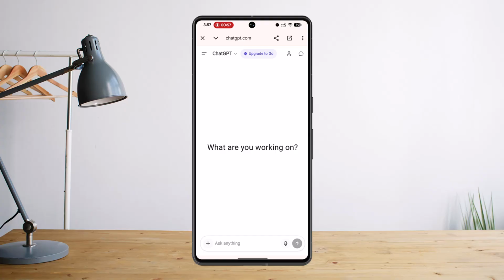How to Use ChatGPT for YouTube Scripts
Using ChatGPT effectively for YouTube scripts involves treating it as a collaborative partner for structuring ideas, crafting hooks, and maintaining audience engagement, rather than just a command-based scriptwriter. The best approach starts with creating a solid outline. Provide ChatGPT with your video topic and ask it to generate a detailed structure including a strong hook, a clear introduction, several main sections with key points, and a call-to-action. This outline ensures logical flow and prevents you from missing crucial information while leaving room for your natural voice during the actual writing.

A critical element is the opening hook, as YouTube's algorithm heavily weighs viewer retention in the first 30 seconds. Use ChatGPT to brainstorm multiple compelling hook options that promise value, ask a provocative question, or highlight a surprising fact to grab attention immediately. You can also ask it to refine your own hook ideas to make them more impactful.

With the outline and hook set, you can then work section by section. Paste a bullet point from your outline and ask ChatGPT to expand it into a conversational paragraph or segment, ensuring the language matches your style. Furthermore, you can prompt it to suggest on-screen visuals, text callouts, or transitions that complement the script, making it a comprehensive tool for planning both the audio and visual narrative of your video.

Timestamps:
0:00 - Introduction
0:24 - Creating a Structured Outline
0:41 - Brainstorming Effective Hooks
0:58 - Expanding Sections and Adding Visual Cues
1:06 - Conclusion